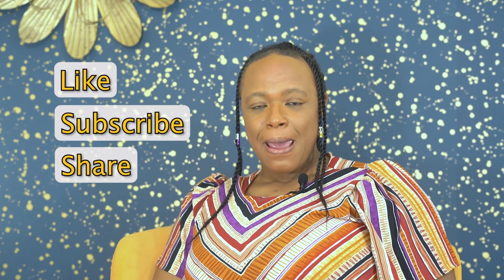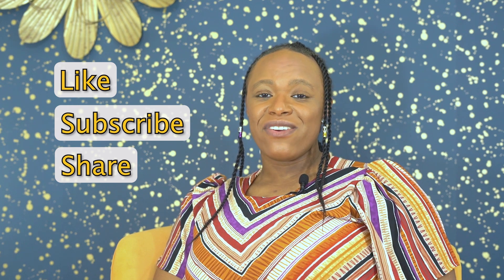The Home Buying Process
In this video, we will guide you through the home buying process, covering everything from selecting the right real estate agent to closing the deal. Whether you're a first-time home buyer or an experienced one, this video will provide you with valuable insights and tips to make the process as smooth and stress-free as possible.

Topics covered in this video include:
Understanding your budget and financing options
Making an offer and negotiating the deal
The importance of home inspections and appraisals
Preparing for closing and what to expect
We'll also share some common mistakes to avoid during the home buying process and answer some frequently asked questions.

So, if you're looking to buy a home soon, be sure to watch this video for all the essential information you need to know!